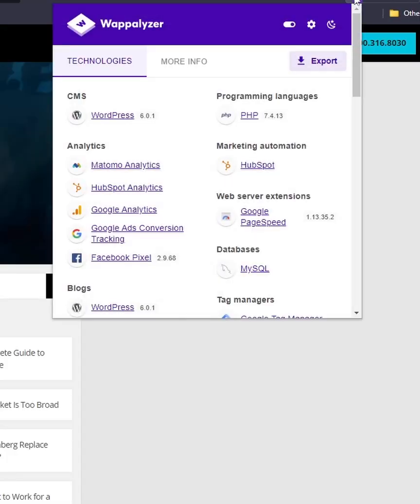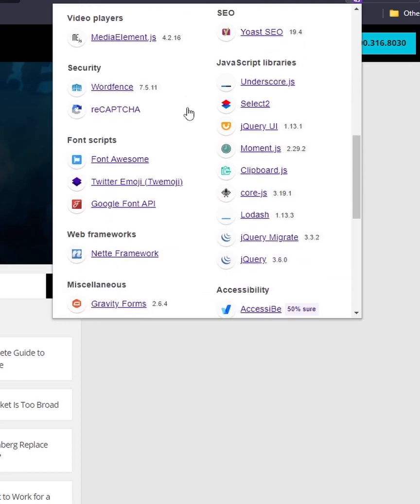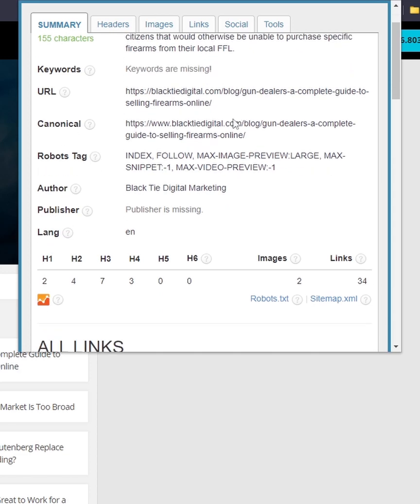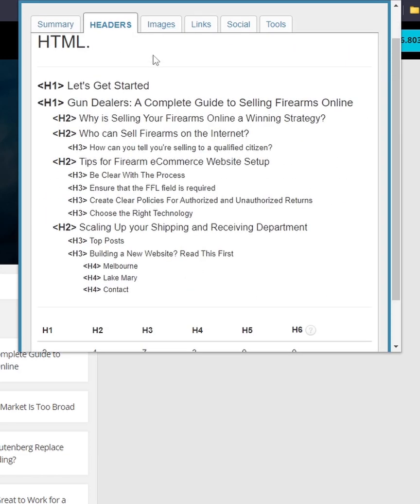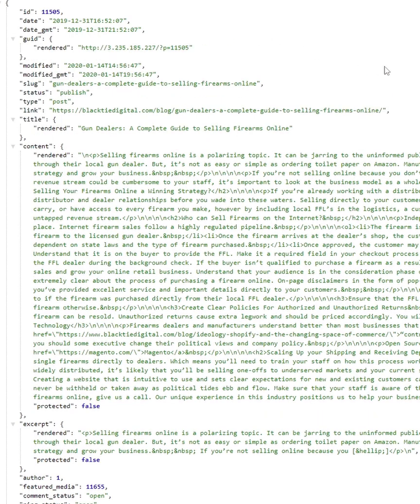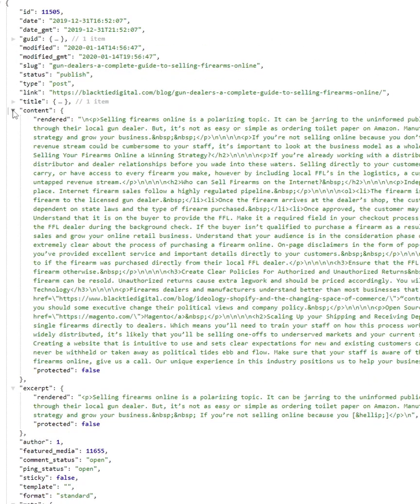3 solid Chrome browser extensions for front-end developers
If you're building websites as a hobby or if you develop websites in your role at work, there are a bunch of simple tools that can help you navigate your tasks more smoothly and with less distraction. Today we're highlighting 3 simple tools we use daily.
Black Tie's lead web-developer highlights 3 Chrome browser extensions.

1. Wappalyzer: This useful tool can detect most of the underlying tech that just about any website is using in their stack. We use this often for new prospects and customers as we audit their current site. At a glance, you'll have a solid reference to the software and systems used to create the website you're reviewing.

2. SEO META in One-Click: Take a quick peak at any websites' SEO elements, like the page titles, meta descriptions, headings, etc. The extension displays the structured data in a simple and straight-forward format making it quick and simple to investigate SEO elements. We use this extension to inspect our own client websites as well as evaluating prospects and competitor websites.

3. JSON Formatter: The 3rd extension in this review is really for front-end devs only, whereas the other 2 are used by several other roles in any agency, marketing department or project managers. JSON Formatter takes the big block of data-mess from the json output and re-formats the data in your browser to display a nice, tidy, layout that makes the data completely readable.

Each of these plugins is free on the Chrome Web Store.

What tools are you using that make work faster and easier?